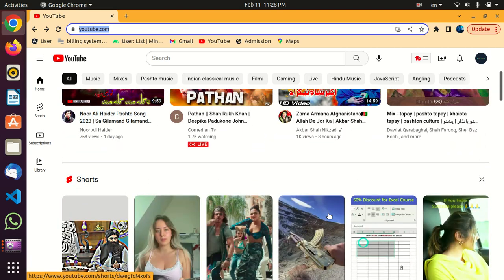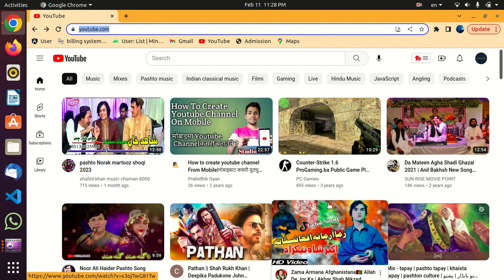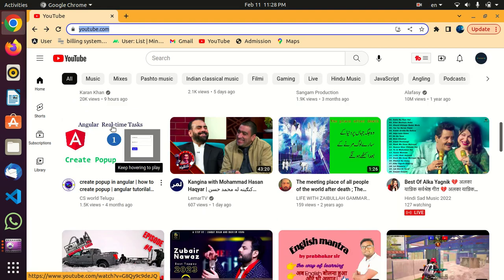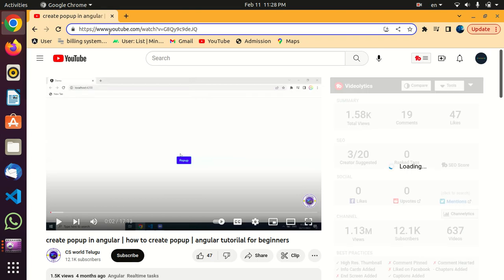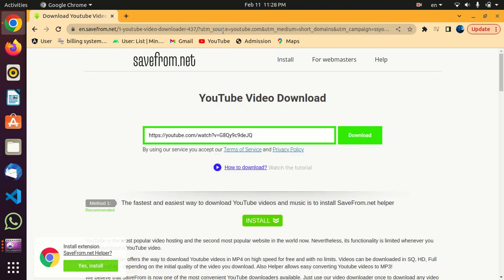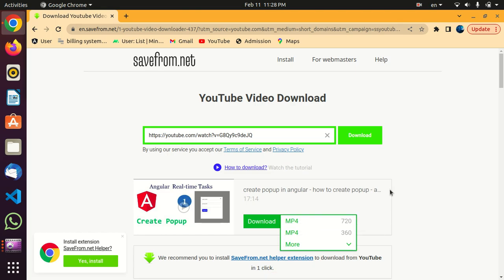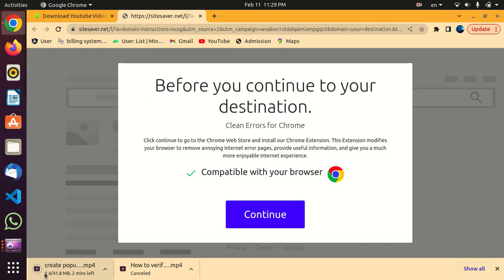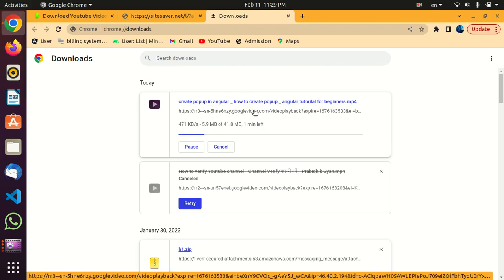How to download youtube video in laptop or pc with out any software in 2023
Welcome to the official YouTube Channel of Yaraan Academy
In this Video we will talk about how to download youtube videos with out any software in laptop or computer

Yaraan Academy is all about Penetration Testing, Bug Bounty, Social Engineering, Real Time Hacking, Programming, Designing, Android Processes And Threads.
We upload daily or weekly videos for you guys if you guys were facing with any type of issue during or after the lecture feel free to ask me in Comment Section or message me on social media.

Get inspired on Instagram: @yaraanacademy